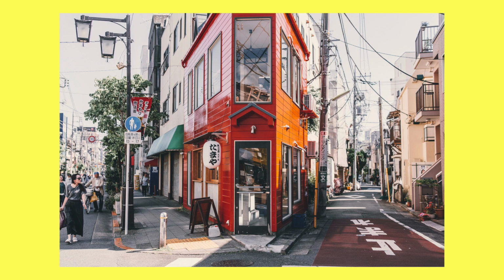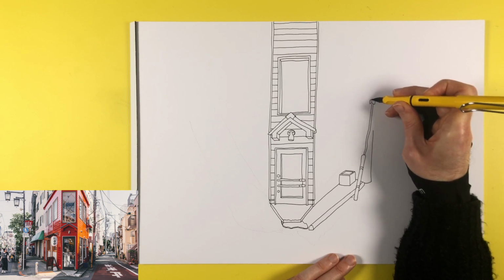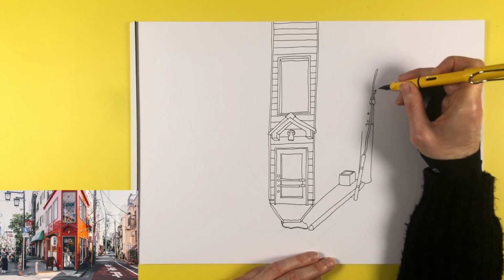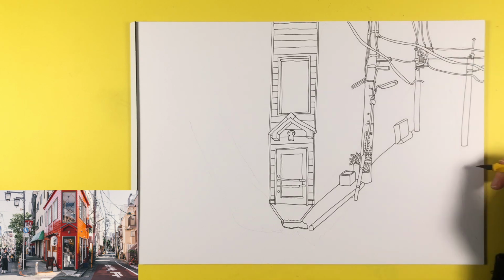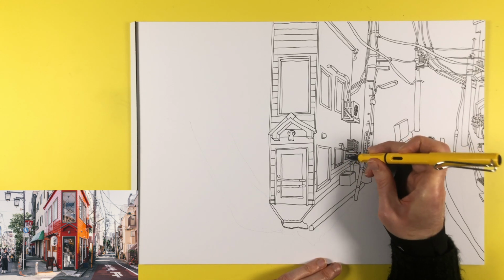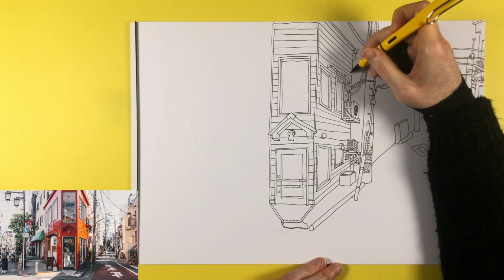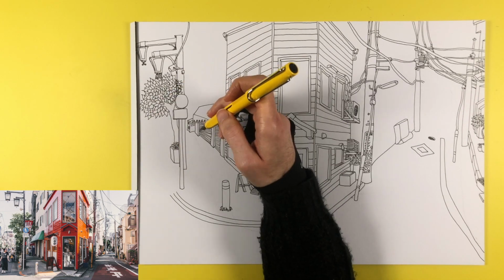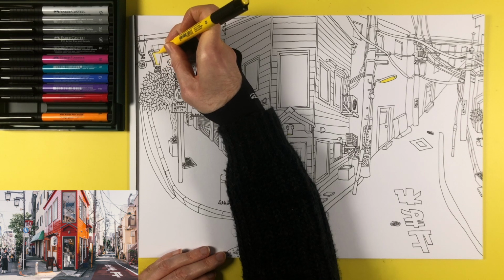How I Draw Perspective Without the Mumbo Jumbo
Do the rules of drawing buildings in perspective leave you in a muddle? Me too! In this video I try drawing a highly cluttered street scene featuring a narrow sharply angled building in Tokyo, Japan, without any of the usual perspective mumbo jumbo. It also give me a chance to share my approach to dealing with mistakes, because there's plenty of those.

If you enjoy my videos and would like to support me, please consider buying me a coffee! Think of it like a tip for good service. Your support allows me to keep this channel going and help more people embrace the joys of sketchy art! Thank you.

Visit the Urban Sketchy website for my sketches, commissions and other sketchy goodness

SKETCHING GOODIES
Here are the products I used in this video and where I bought them. All sites are based in the UK and ship worldwide.

DRAWING GLOVE
Wacom Drawing Glove, left and right handed

SKETCH PAD
Frisk Bristol Board Pad, A3, 250gsm

FOUNTAIN PEN
LAMY Safari, Extra Fine Nib, Yellow

FOUNTAIN PEN CONVERTER (FOR USING BOTTLED INK)
Lamy Z28 Piston Ink Converter

FOUNTAIN PEN NIBS
LAMY Z50 Replacement Nibs, Various Sizes
Note: With LAMY pens you can easily swap the nibs to your preferred size.

FOUNTAIN PEN INK
De Atramentis Document Ink, Black

BRUSH PENS
Faber-Castell Pitt Artist Brush Pens, individual colours (cadmium yellow)